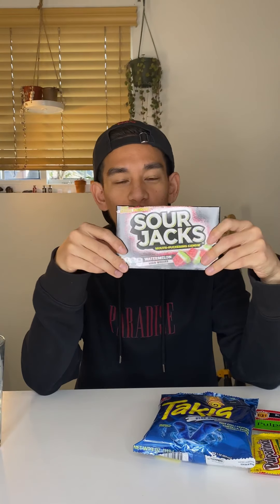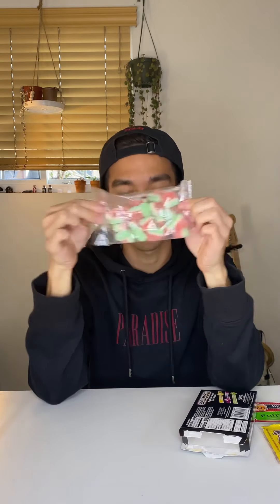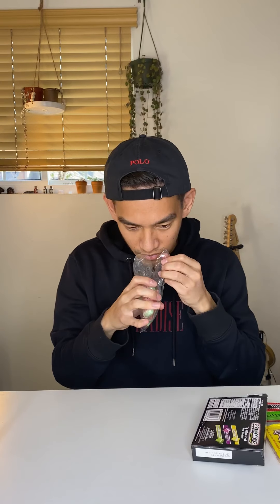Dollar King $5 Finds Review!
If you haven’t seen our previous video where we do a $5 date challenge, check that out! Here, we try some of the finds from that visit!
What are some of your cool dollar store finds?